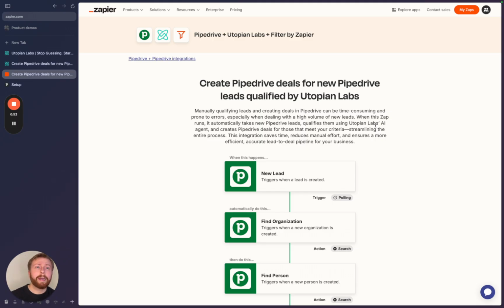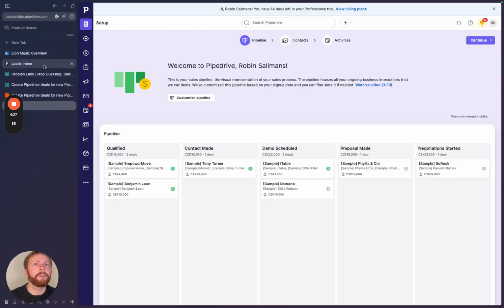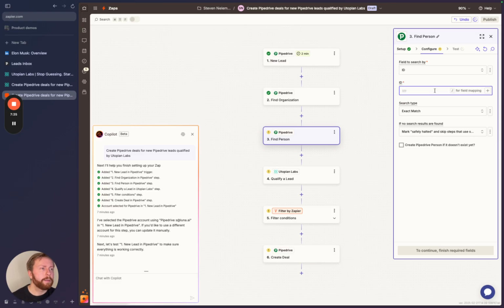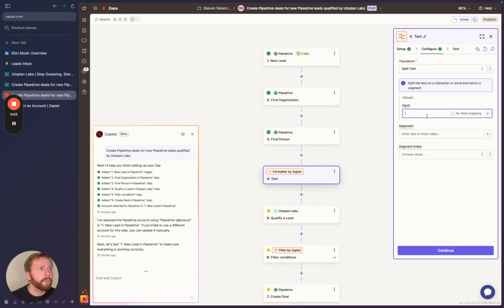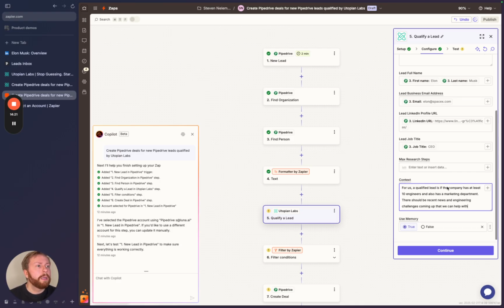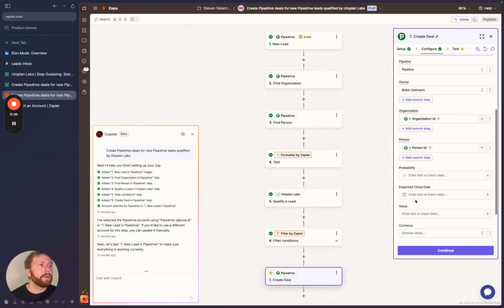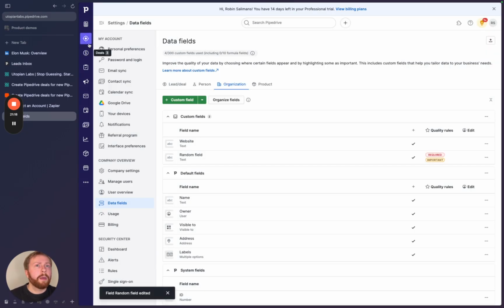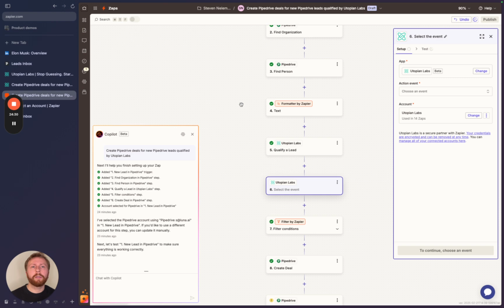Automate Pipedrive with Utopian Labs | Zapier Template Walkthrough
Say goodbye to manual lead qualification! In this video I’ll guide you step-by-step through our Zapier template that turbocharges your Pipedrive workflow. Watch how new Pipedrive leads get automatically qualified by Utopian Labs’ AI agent and turned into deals—saving you time, cutting errors, and streamlining your sales pipeline.

Here’s what you’ll learn:

- How the Zap connects Pipedrive and Utopian Labs
- Setting up the template in Zapier
- Qualifying leads with AI in seconds
- Creating Pipedrive deals for high-potential leads
- Perfect for sales teams juggling high lead volumes, this automation ensures efficiency and accuracy. Ready to simplify your lead-to-deal process? Follow along and try it yourself!

🔑 Get Your Utopian Labs API Key: portal.utopianlabs.ai

📚 API Docs: docs.utopianlabs.ai